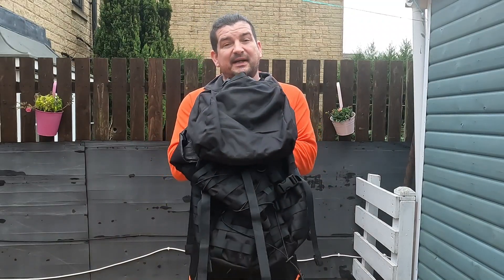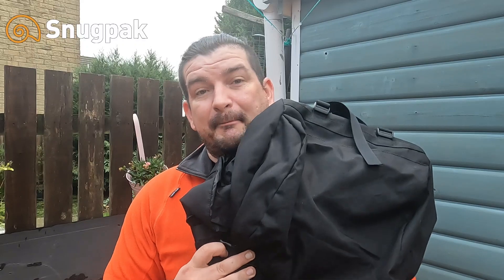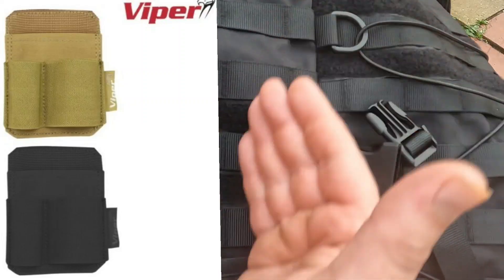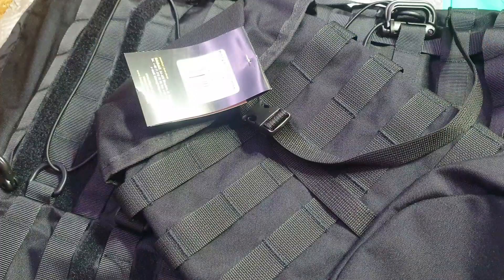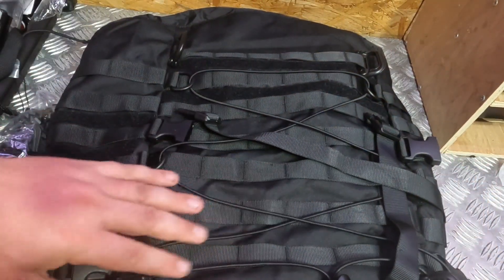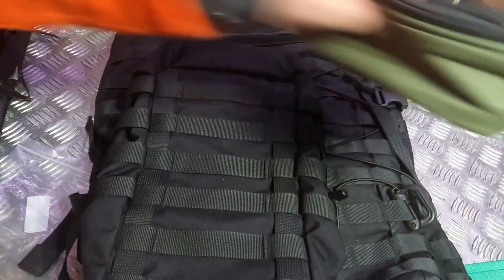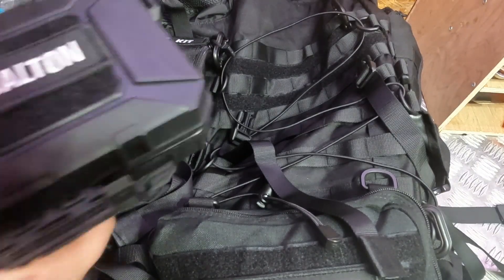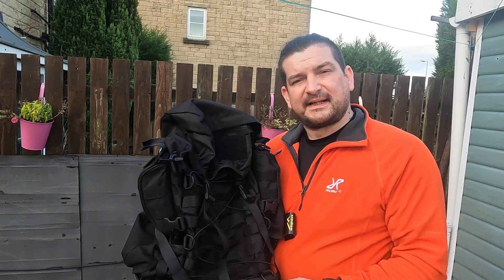How I've Modified My Back pack | Modular Backpack Set Up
Components of the Backpack.

snugpak Endurance

wisport racoon pockets

Luggage Straps

Kit pouches

cook set pouch

molle attachment accessories

Code: OscarOutdoors